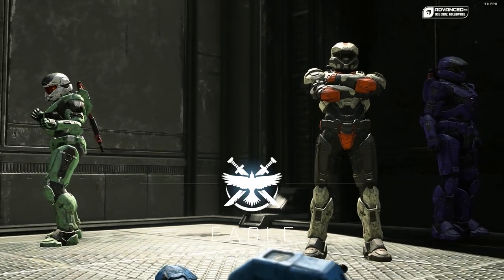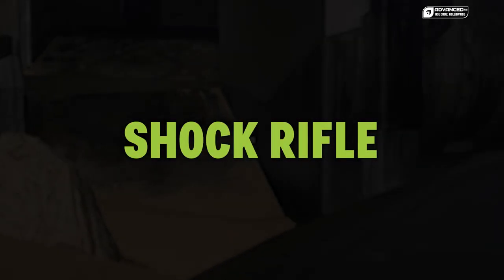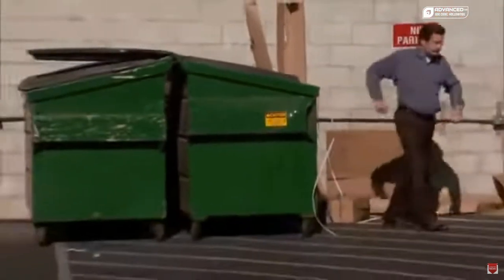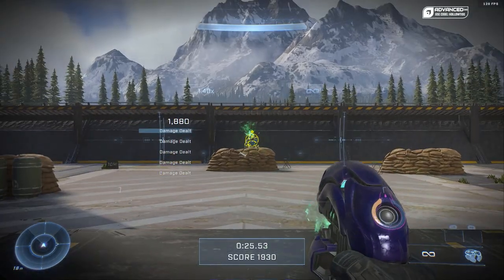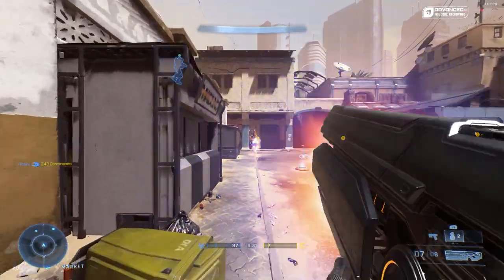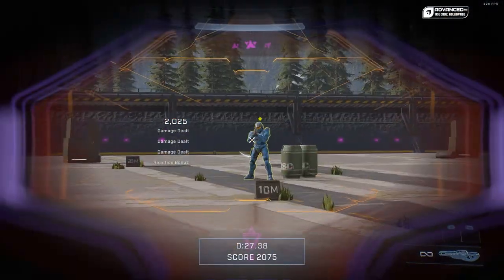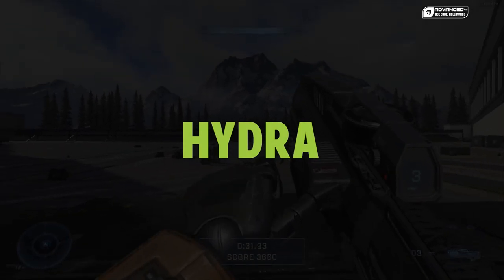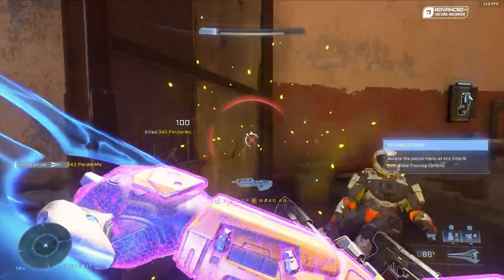1 Tip for Every Weapon in Halo Infinite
1 tip for every weapon in halo infinite. its not a review, or a ranking, but just the tip. that's a joke.

Tell him i sent ya :D

Intro: 0:00 - 0:27
Ravager 0:28 - 0:47
Shock Rifle 0:48 - 1:07
Mangler 1:08 - 1:20
AR 1:21 - 1:32
Pulse Carbine 1:33 - 1:40
BR 1:41 - 1:49
Commando 1:50 - 2:03
Sidekick 2:04 - 2:18
Plasma Pistol 2:19 - 2:39
Disruptor 2:40 - 2:57
Bulldog 2:58 - 3:11
Heatwave 3:12 - 3:24
Sentinel Beam 3:25 - 3:41
Needler 3:42 - 3:57
Stalker Rifle 3:58 - 4:11
Sniper: 4:12 - 4:19
Skewer 4:20 - 4:34
Cindershot 4:35 - 4:53
Hydra 4:54 - 5:16
Rocket Launcher 5:17 - 5:22
Gravity Hammer 5:23 - 5:35
Energy Sword 5:36 - 5:45
Outro 5:46 - 5:57